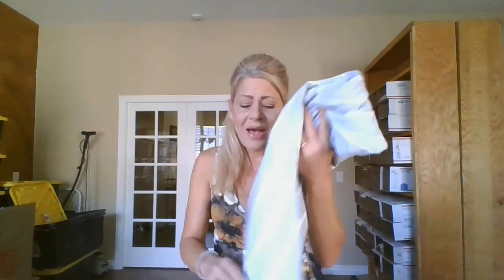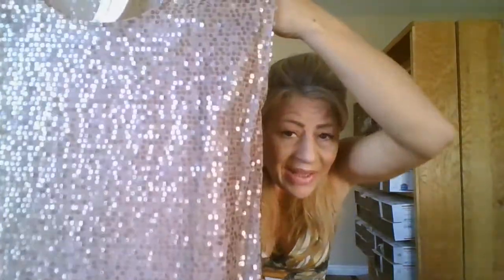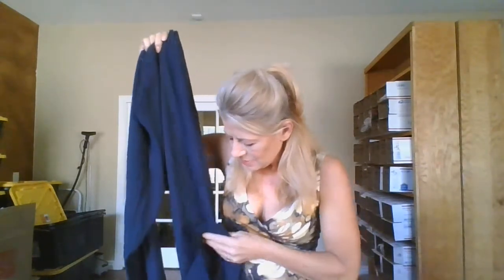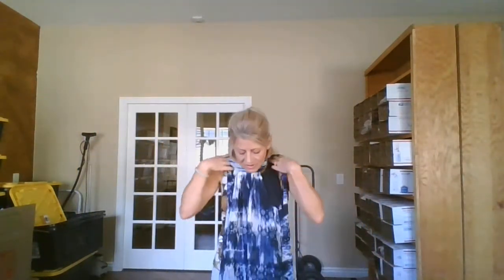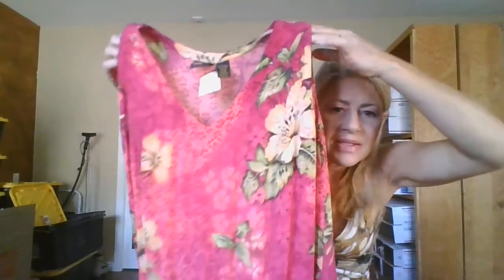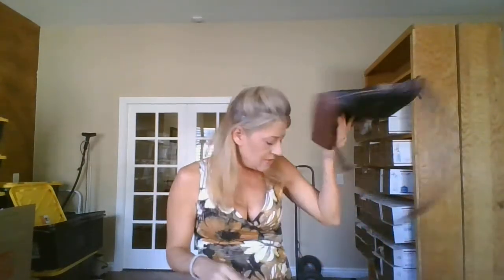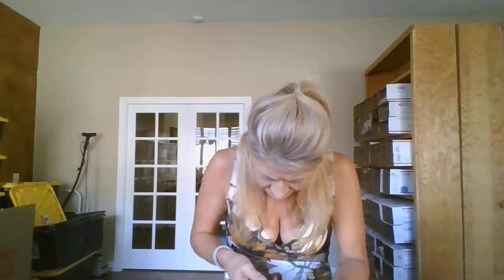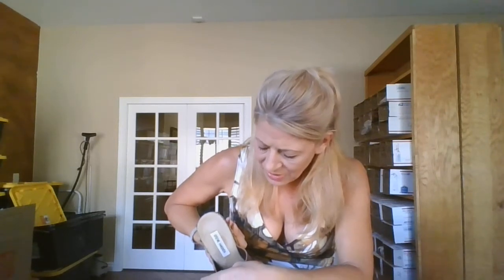GOODWILL DOLLAR DAY THRIFT HAUL TO FLIP FOR PROFIT ON POSHMARK, ETSY, SHOPTHRILLING.COM & TRADESY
I am a lifetime Thrifter turned Reseller. I love saving items from landfills. Join me on my journey with Poshmark, Mercari, Etsy, Shop Thrilling, Heroine, Vestiaire and Tradesy as I share the items I find and any tips I learn along the way by hitting the subscribe button.
This week's Goodwill Dollar Day. I scored on some awesome vintage items this trip. All items are available to purchase and will be listed on my selling platforms sooner or later.

New to Poshmark? Get $10 off your first purchase when using my code KBWORTHSAVING

Interested in shopping on Thredup get a free $10 off your first purchase using code